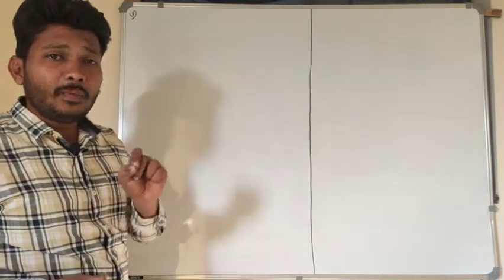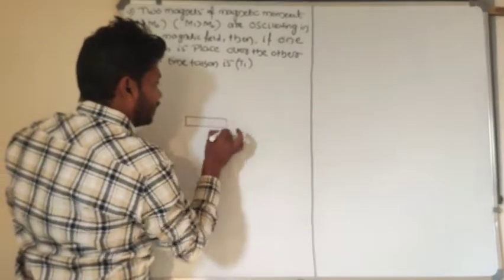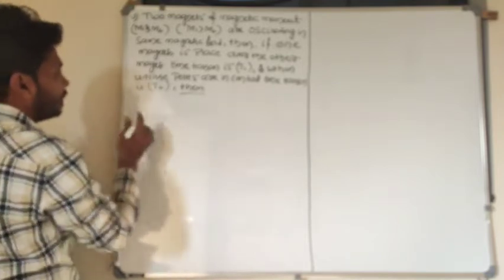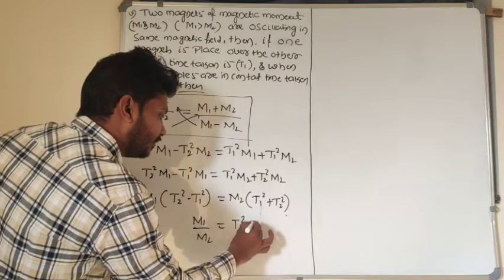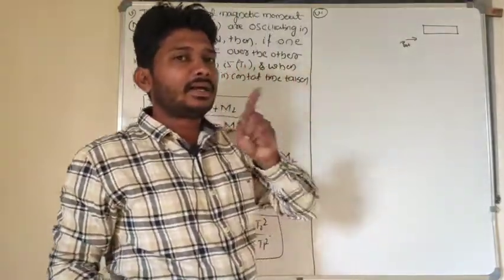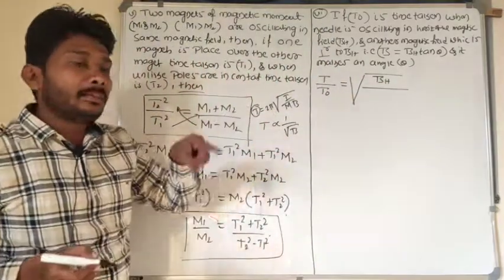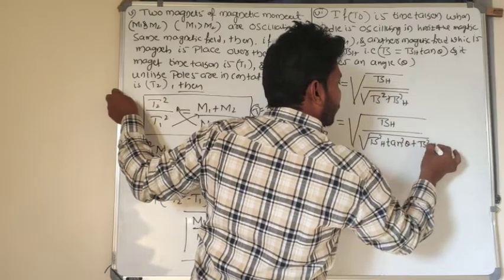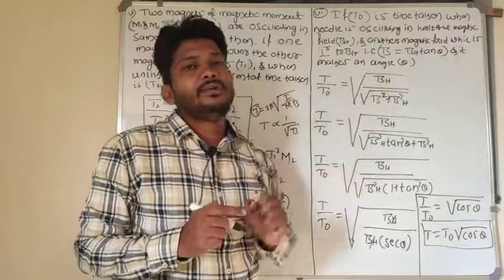L#18 NEET APPLICATIONS ON TIME PERIOD OF OSCILLATION OF MAGNETIC FIELD